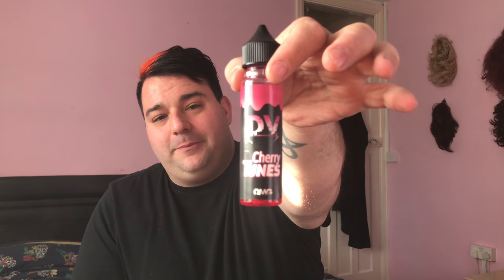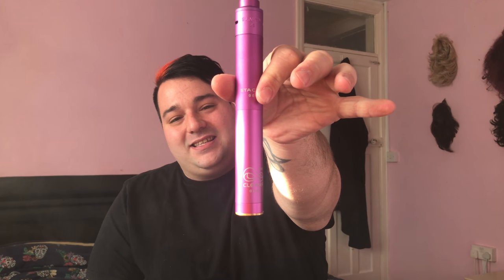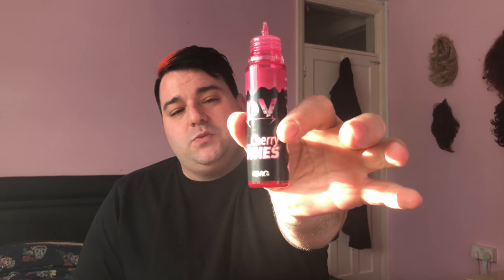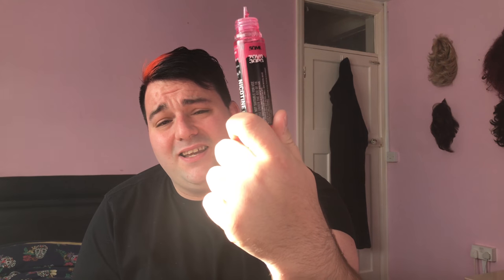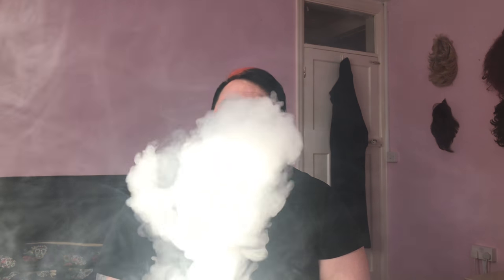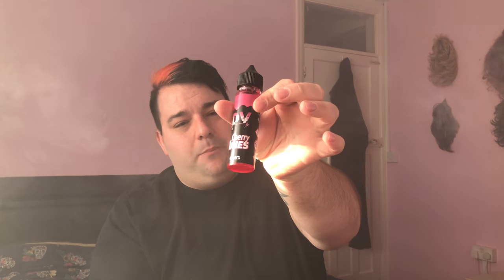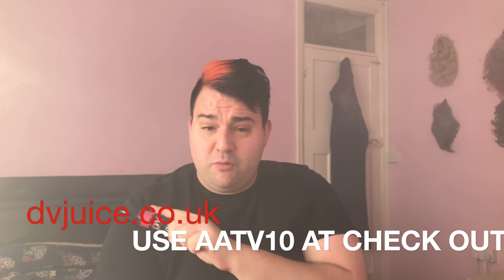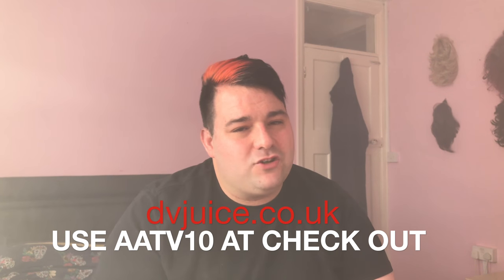Darth Vaper Cherry tunes!